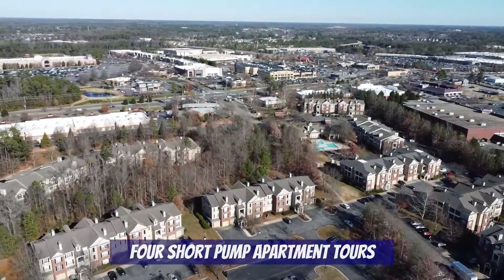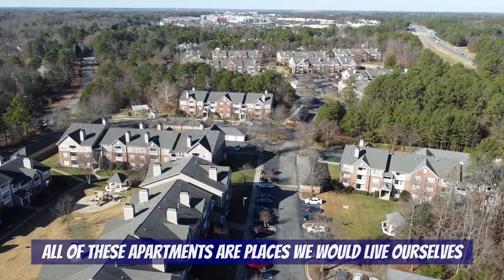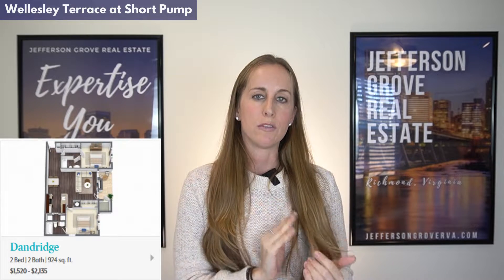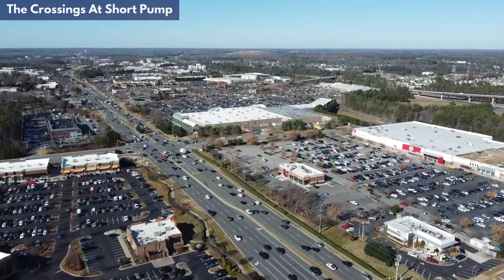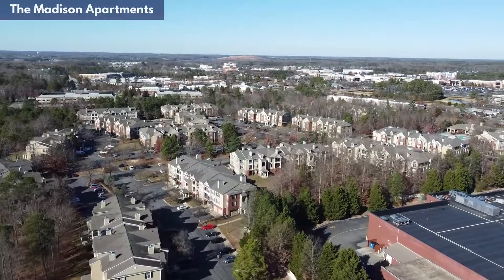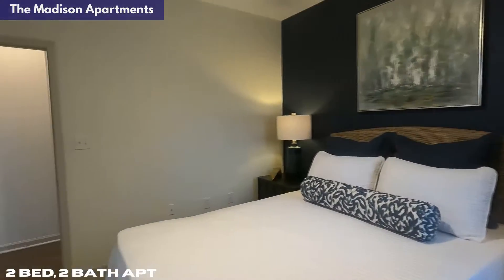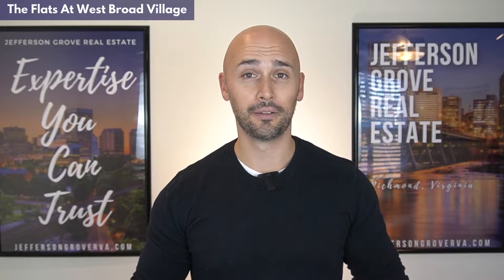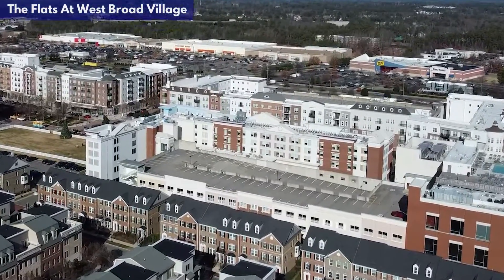Short Pump VA Apartment Tour | Best Places To Rent Near Richmond Virginia | Apartments Near Richmond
In this video we take you on an apartment tour in 4 different apartment buildings in Short Pump Va. Short Pump is a very nice suburb of Richmond VA and a great place to live so if you are thinking about renting an apartment near Richmond be sure to give this video a watch! We have all the information you could need about these 4 apartment communities all located within Short Pump. We have maps, floorplans, nearby amenities, and video from inside some of the apartments.

The first apartment community in Short Pump that we tour is the most affordable one mentioned in this video. We start with Wellesley Terrace at Short Pump. The location of this community is great but the apartments are on the smaller side which does explain the cost savings.

Next we visit The Crossings at Short Pump which is a really great rental option. The negative here is the location. All the other communities have nearby amenities that you can walk to, whereas The Crossings only has a few restaurants and a gas station within walking distance.

The Madison Apartments is a huge community spanning 26 acres between W. Broad St. and Three Chopt Rd. The apartments are very nice and the parking is gated, and there is a ton of stuff that you can walk to including many many restaurants, a Publix shopping center, bars, and more! But you pay for those conveniences because the rental prices are not cheap.

We end the video with The Flats at West Broad Village which is our favorite apartment community mentioned in the video. The amenities are great and you could live there vehicle free. Everything you could ever need is at your fingertips.

This won't be our last video about apartment tours in the suburbs around Richmond Virginia so be sure to subscribe to our channel so that you don't miss out on any future content!

11535 Nuckols Rd Suite E